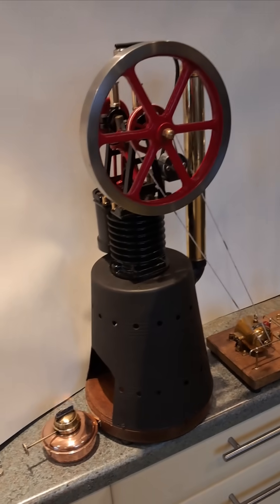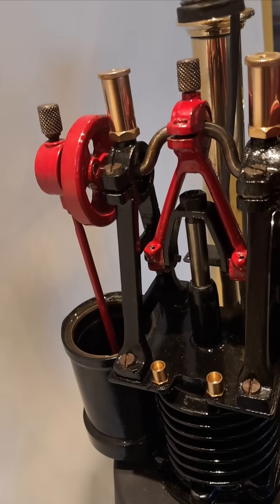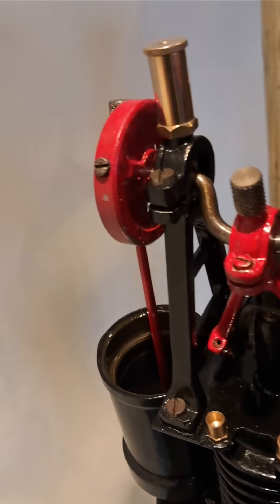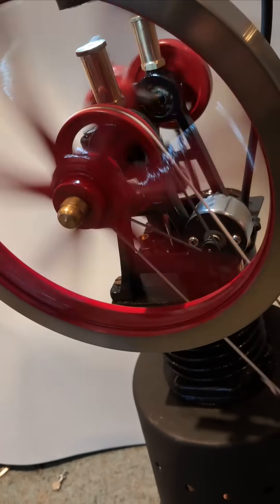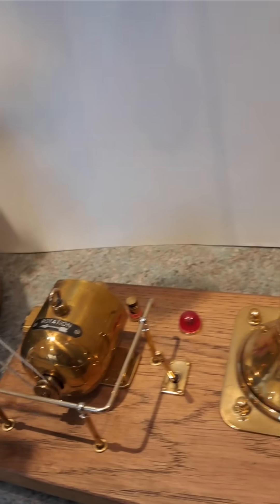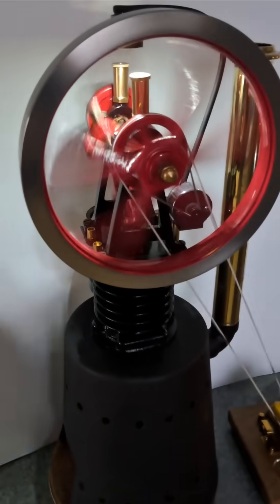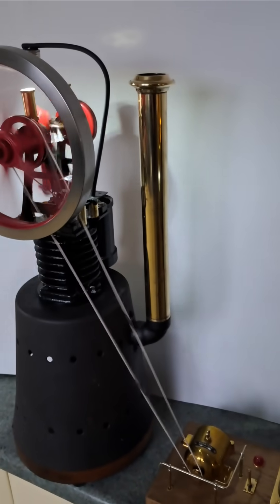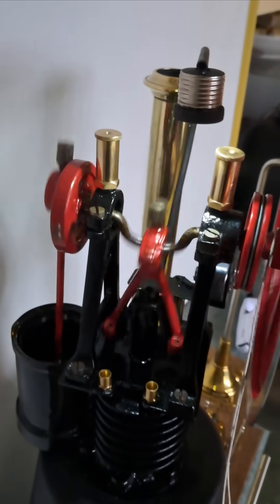KY-KO sterling engine, hot air engine power unit.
The sterling hot air motors of 1800 preceeded electric motors and steam engines. The
later small portable KY-KO hot air motor of 1920, is used mainly to drive domestic fans but also drove dentist drills, dentist vacuum pumps, sewing machines, mechanical mortars, lighthouse lanterns, coffee grinders, gramophones, electricity generators etc.

It's unclear if this particular motor units started life as a fan or not? but it has the 4 threaded screw holes for the handle when they were used as a fan. (I have now seen a KY-KO motor with a handle...).

There are very many variations of the design with different castings, as they were also made abroad. However, the basic mechanical layout and working dimensions are always the same. The engines good efficiency comes from a very short transfer port between the displacer piston and the power piston and a 3 ball-bearing crank. Cast iron is used for the body, cylinder and piston. The piston to piston rod connection is a ball joint which has an adjustable clamping nut. This allows wear to be taken up and the piston to rotate, probably helping extend the life. They are renowned for their quietness and long service life with just periodic oiling. Although usually heated with paraffin, this one is powered by a 1 inch wick alcohol burner. A removable dynamo and LED lamp are added driven by the motor pulley and spring type drive belt. Secured to the motor by 2 magnets.

Base diameter 19cm, total height 50cm, flywheel diameter 18cm, weight 5Kgs.